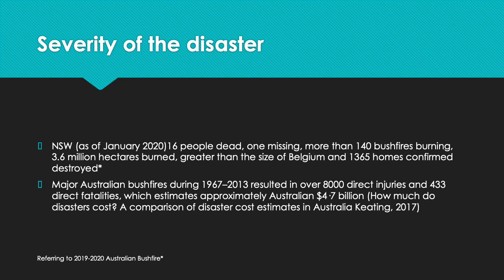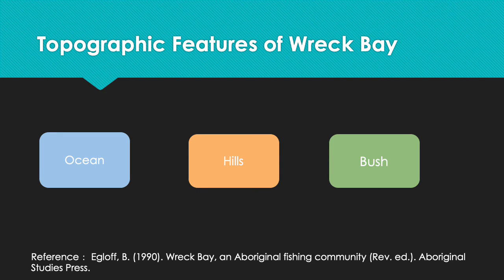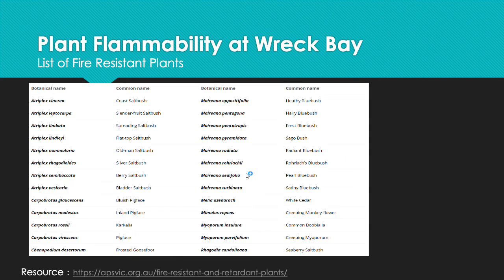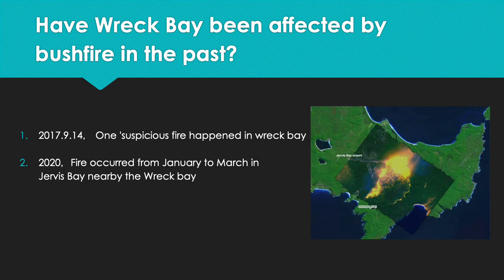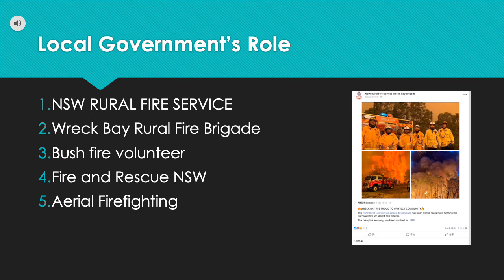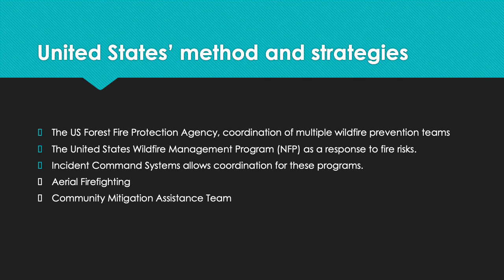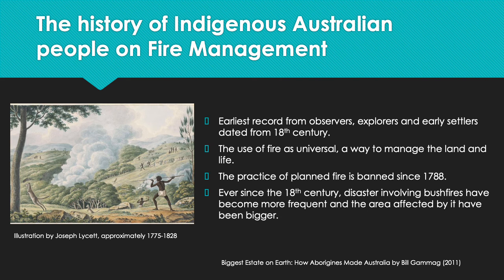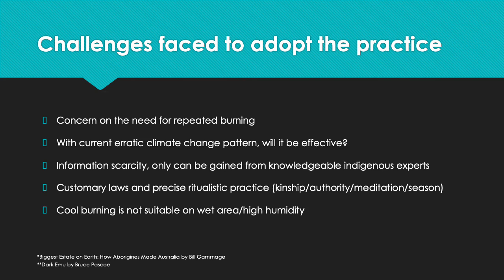Team 3 SDES 9210 Visual Presentation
Visual Presentation for UNSW SDES 9210 Critical Approach to Design Practice. This video is part of our research to understand the recurring Australian Bushfire disaster.